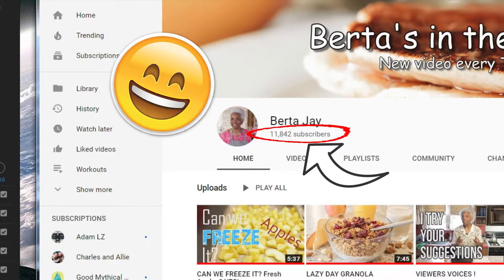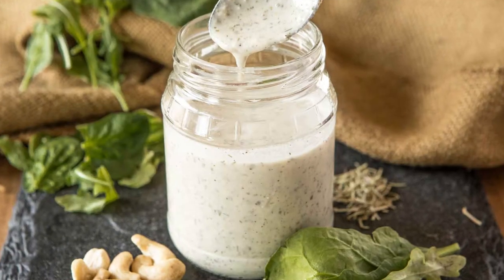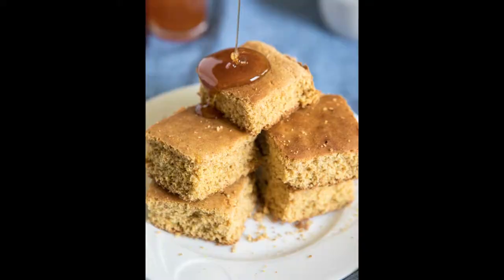How To Add Motion To Food Photography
5D Mark IV

Zoom H4n audio recorder:

Savage LED Light Kit:

Cheap Lav Mic:

Neewer (Amazon) LED lamp: